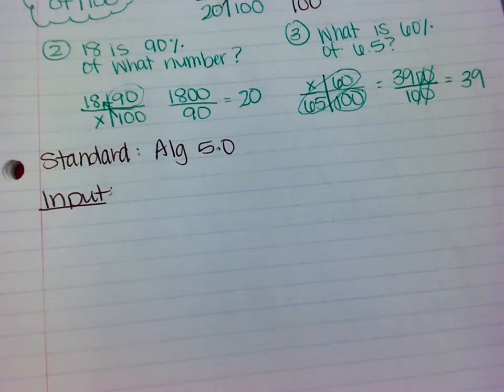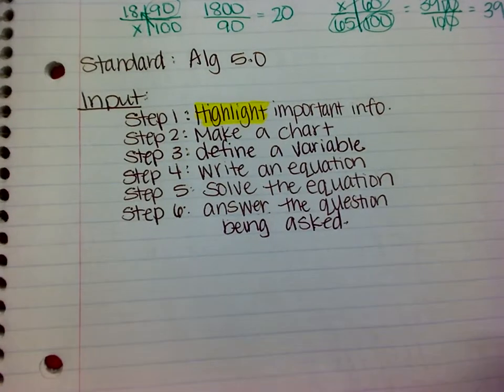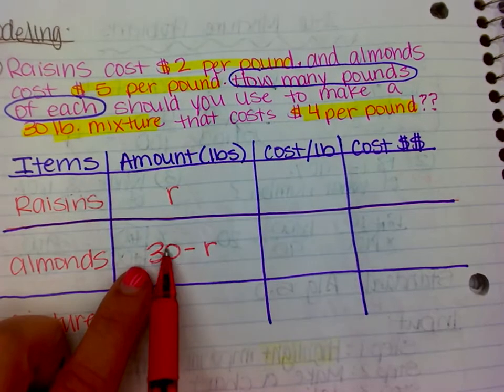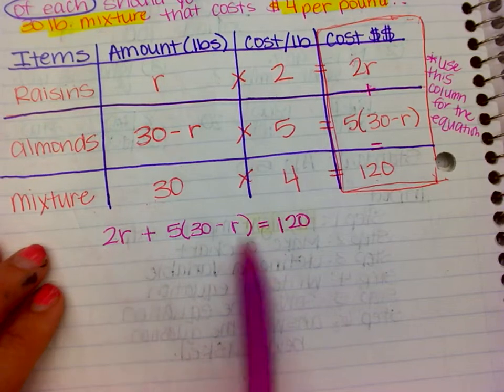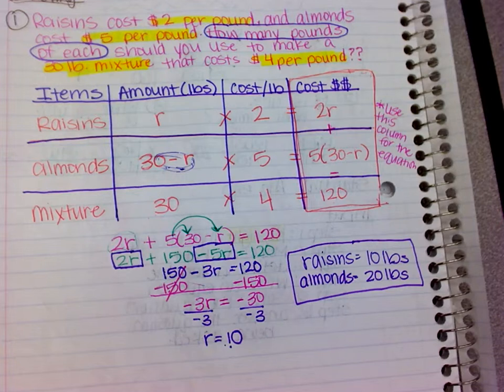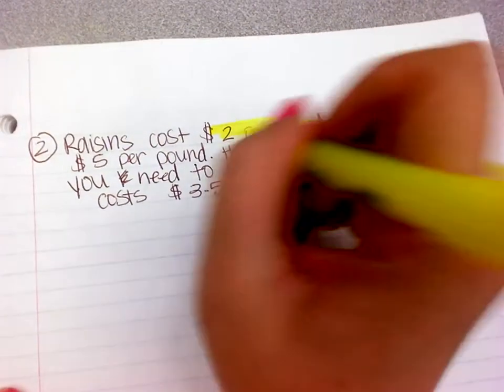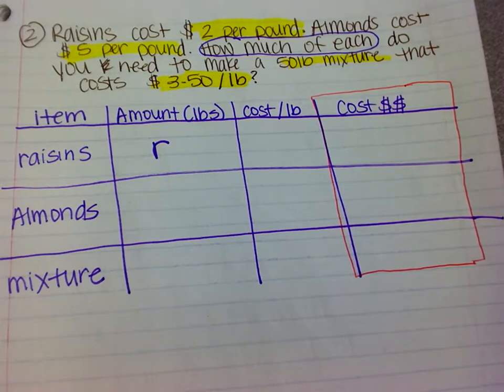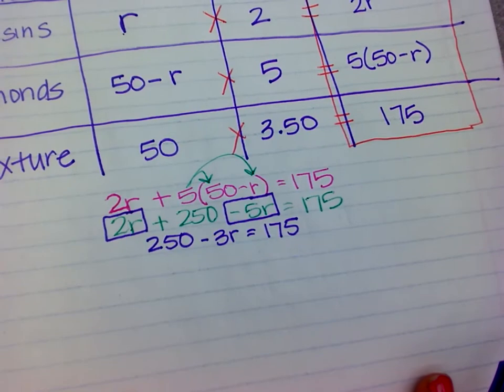2 6 Mixture Problems Day 1